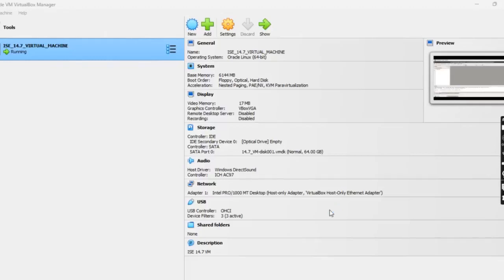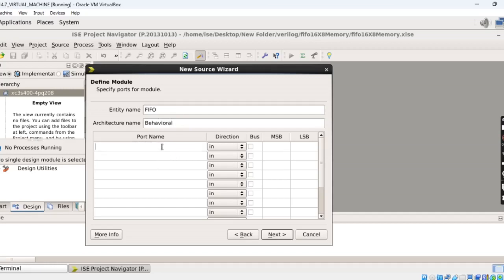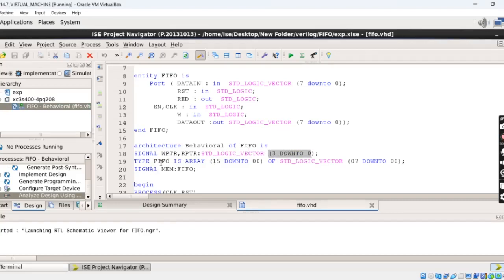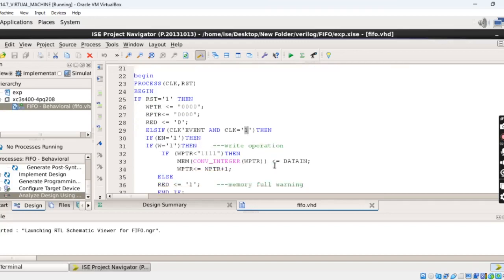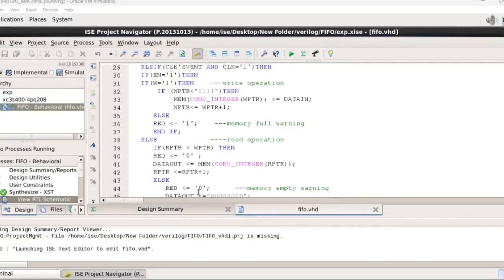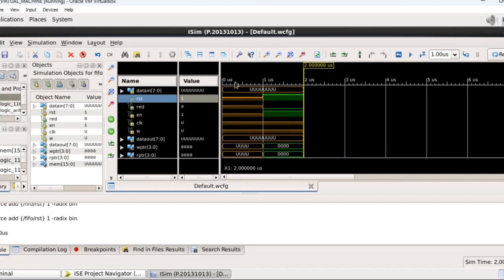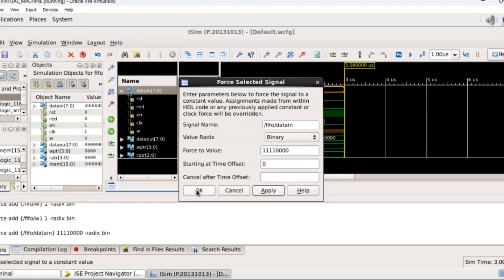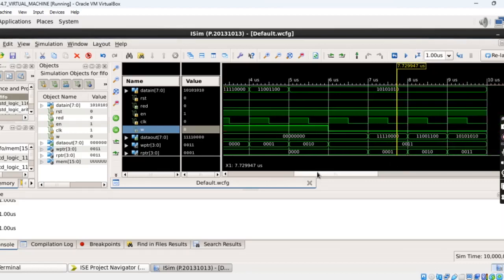VHDL FIFO 16X8 MEMORY IMPLEMENTATION AND SIMULATION IN ISE